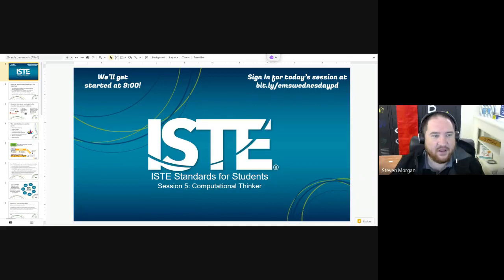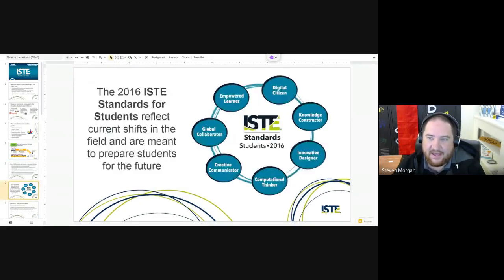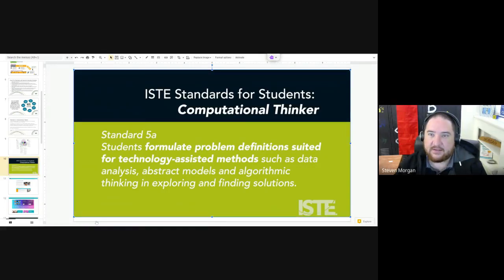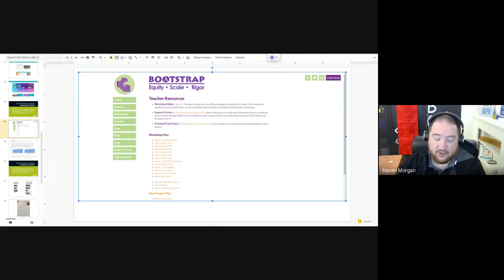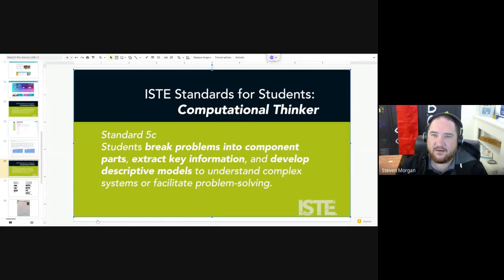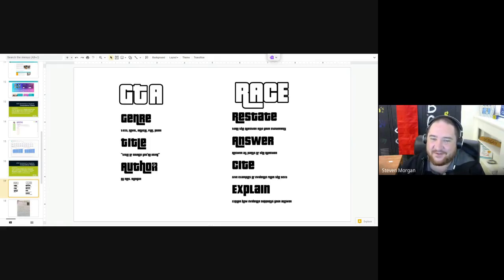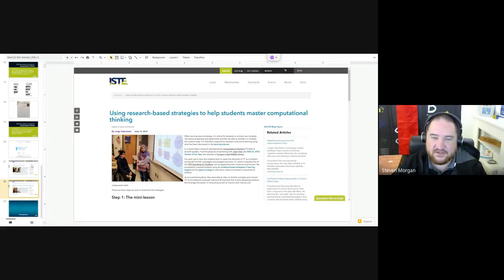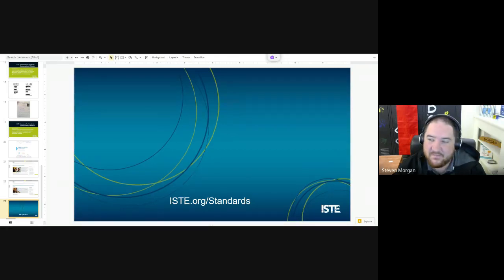2021-03-03 ISTE Standards Deep Dive - Computational Thinker